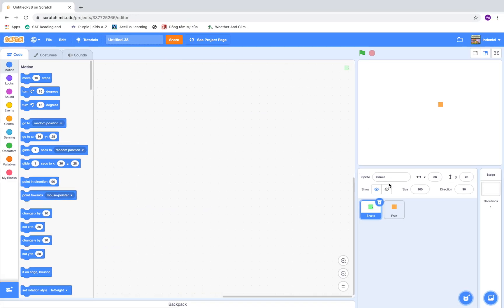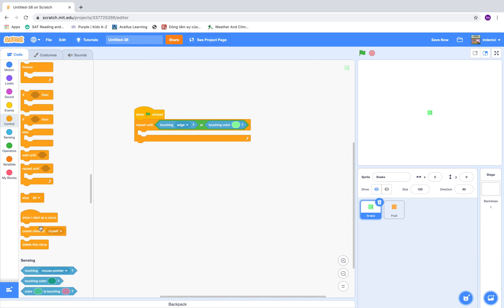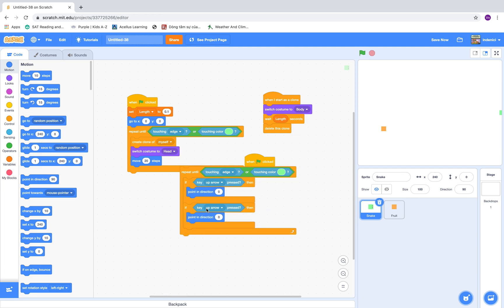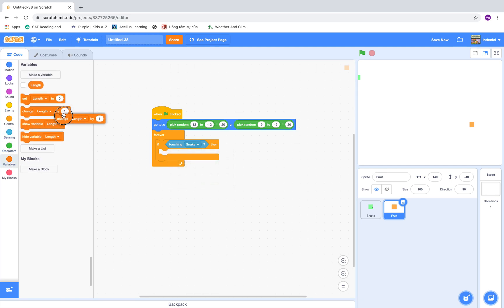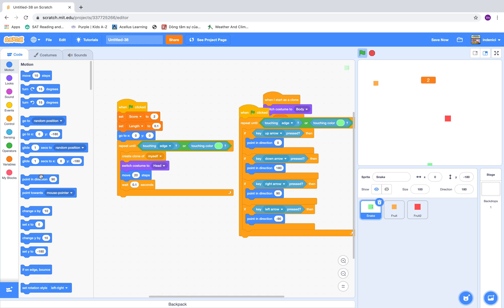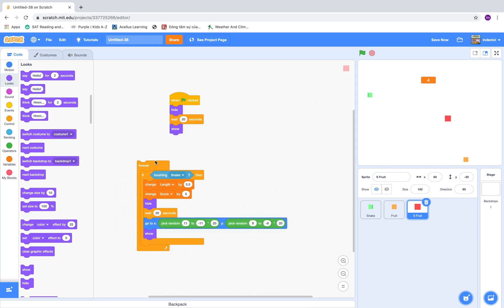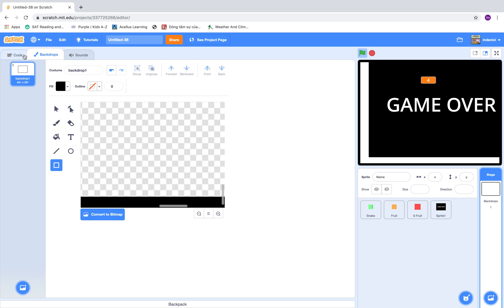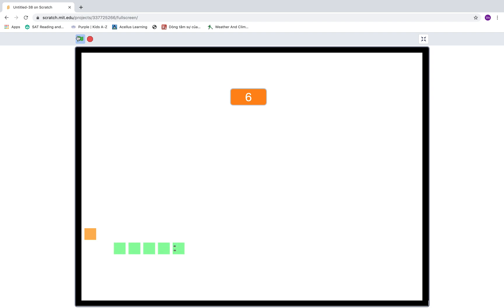Scratch tutorial- Code a Snake game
In this video, You will learn how to code a snake game.